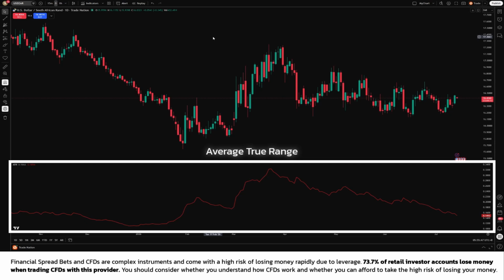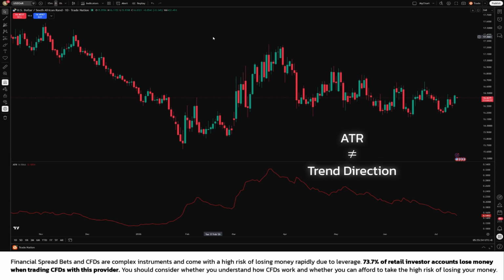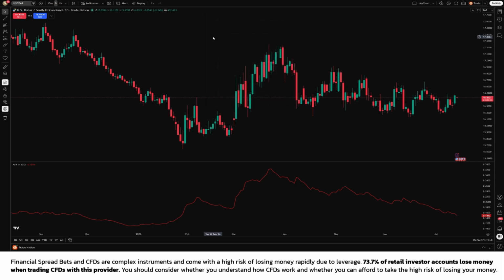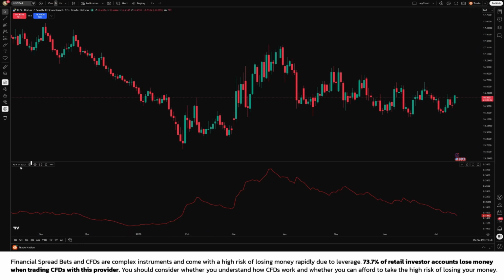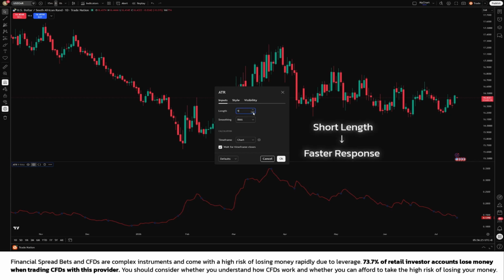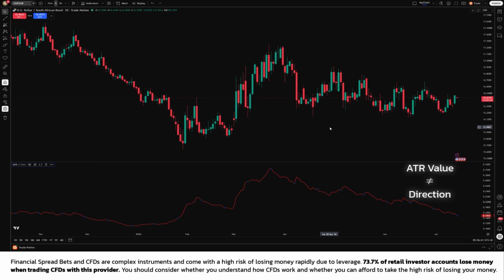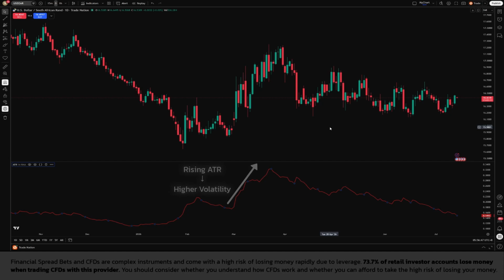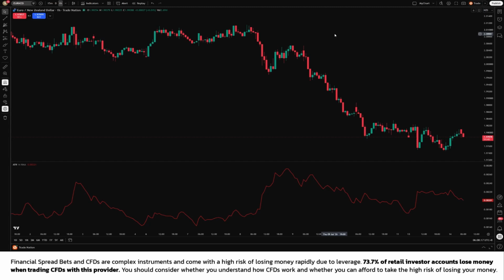Average True Range on TradingView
Average True Range, or ATR, helps traders understand volatility without trying to predict market direction. In this short tutorial, we explain how the ATR indicator works on TradingView and how it can support risk management, stop placement, and breakout analysis.

➕ What ATR Measures: ATR measures how much price is moving on average over a selected period. It does not show whether buyers or sellers are in control, but it does show whether market movement is expanding or contracting.
➕ True Range Explained: The indicator considers the current high and low, as well as gaps from the previous close. This makes ATR useful for understanding movement between sessions, not just the size of one candle.
➕ Default TradingView Settings: The standard ATR setting is commonly based on a 14-period length. Shorter settings respond faster to recent volatility, while longer settings create a smoother reading.
➕ Using ATR for Risk Management: ATR can help traders judge whether a stop loss is too tight, too wide, or more aligned with current market conditions. In high volatility, normal price movement may be larger than expected.
➕ ATR and Breakout Context: If price breaks a level while ATR is rising, it may suggest that volatility is expanding behind the move. If ATR stays low, the breakout may need stronger confirmation.

Used correctly, Average True Range works best as a volatility and risk context tool, helping traders read market movement without treating it as a standalone signal.

💪 Join Trade Nation and elevate your trading on TradingView. Secure your account and enjoy competitive trading costs